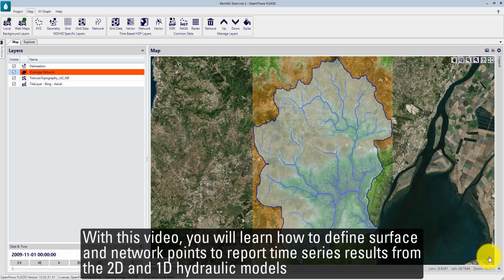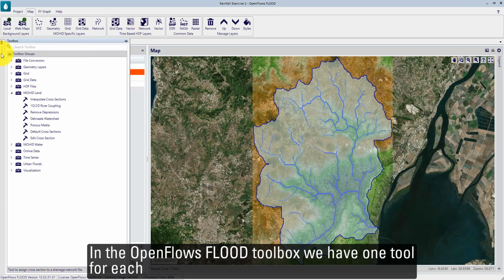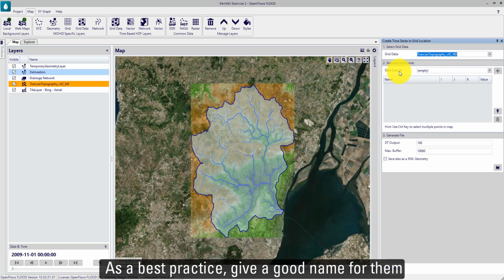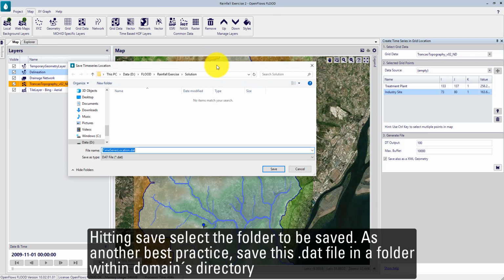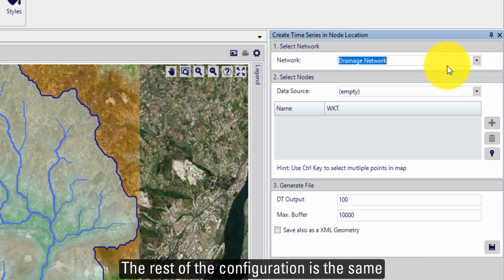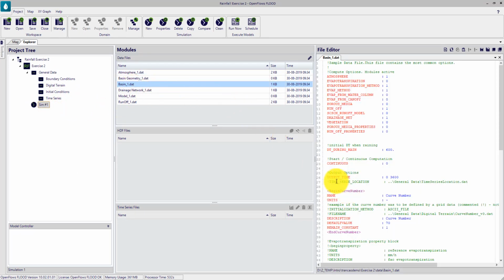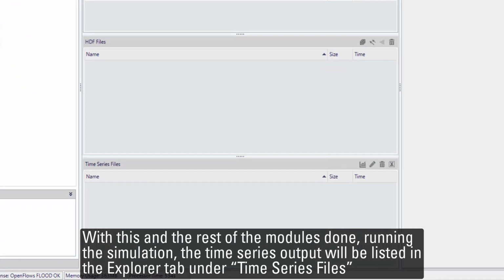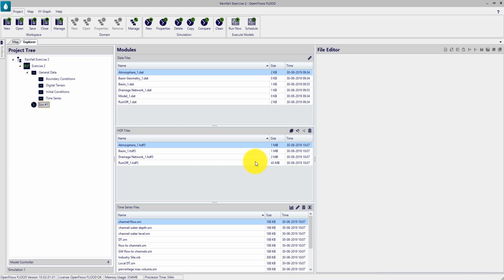FLOOD Fundamentals Part 10 - Time Series Output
Thinking in the desired output results, OpenFlows FLOOD user can setup points to be reported. These points can be in drainage networks or even distributed in the surface. This video presents both configuration possibilities.
This video is part of the OpenFlows FLOOD Basics tutorials together with written guides. Please check out our materials that supports self-studies available in this page: